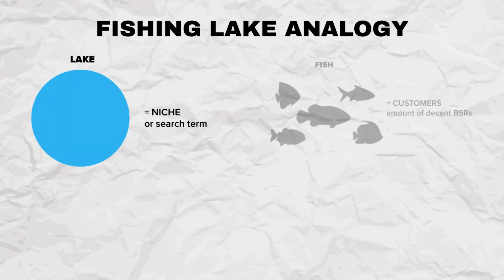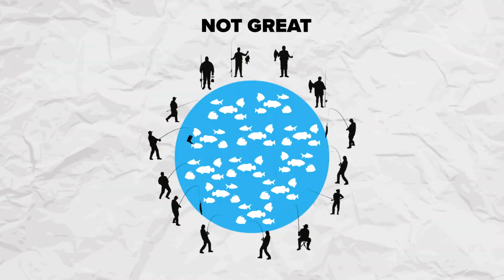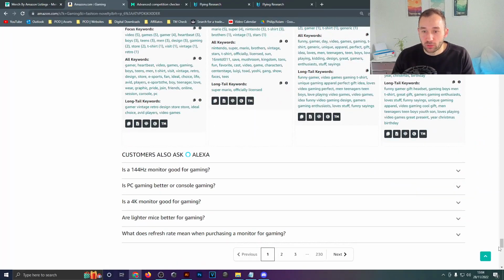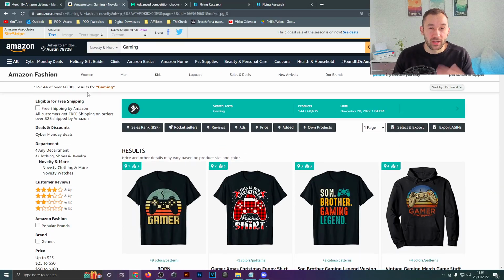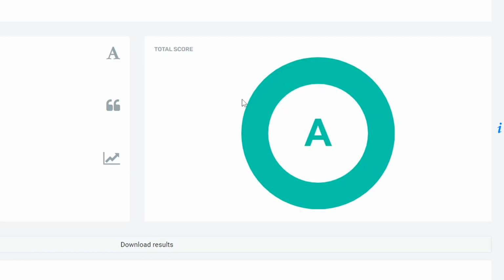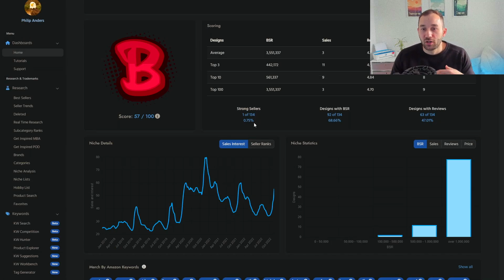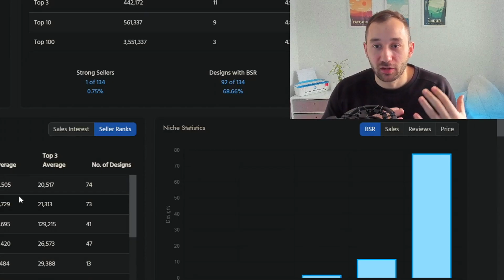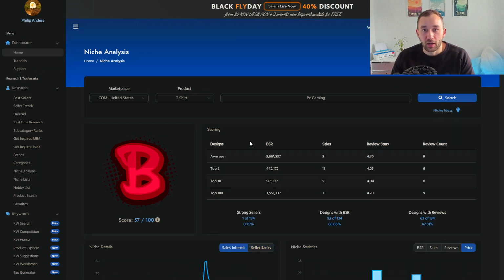How to Validate & Analyse Niches (Merch by Amazon)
In this video I share my "Fishing Lake" Framework for evaluating Niches. I also give you various examples of how to validate & analyse Niches, so you can pick those with less competition and more potential :)

CHAPTERS
00:00 Introduction
00:31 Fishing Lake Analogy
01:20 The Worst Niche
01:53 Niche is not great
02:28 Good Niche
03:03 Perfect Niche
03:53 Merch Research Free Niche Validation
06:14 Merch Informer Competition Checker
07:27 Flying Research Niche Analysis
12:07 Important Things to Note